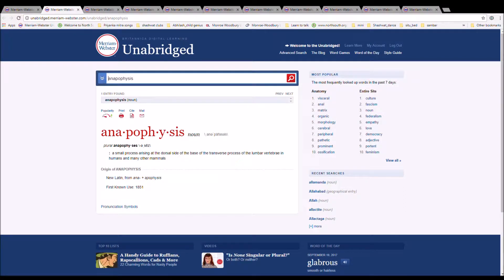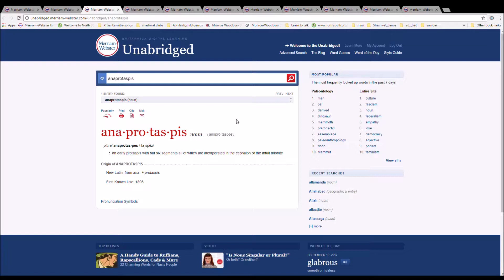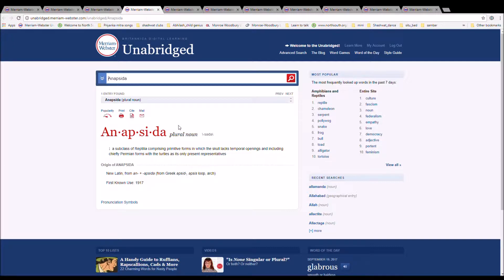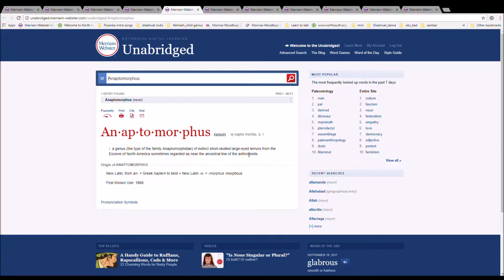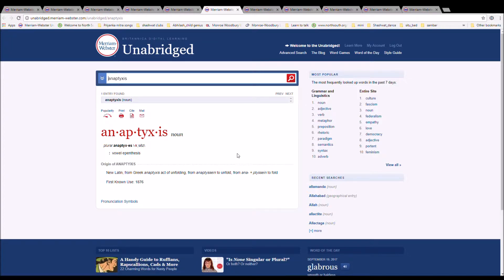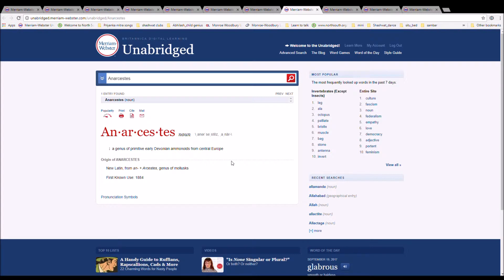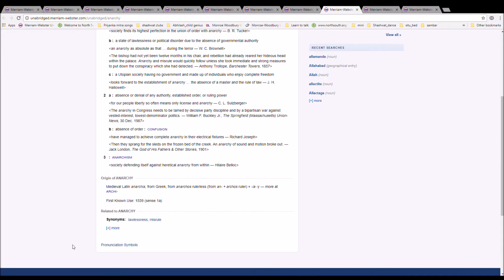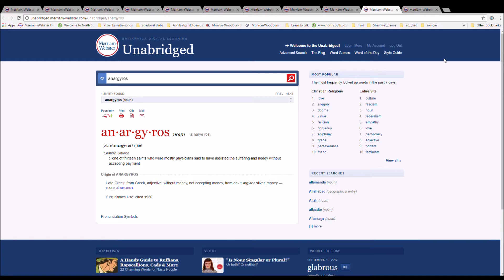Read Merriam Webster Unabridged with Abhilash anapophysis to anarithmia